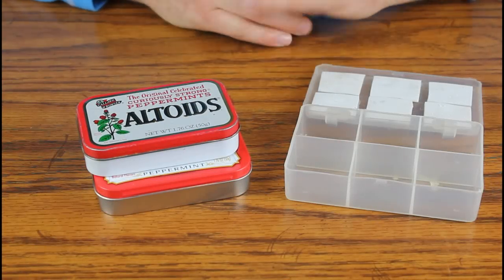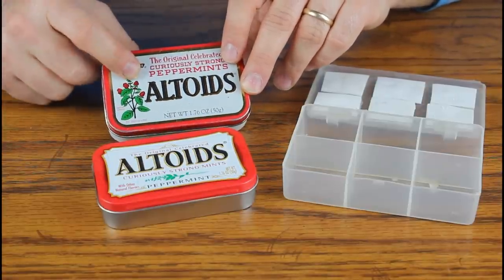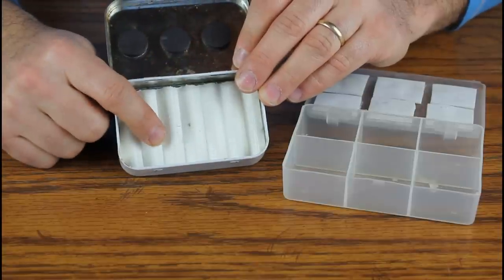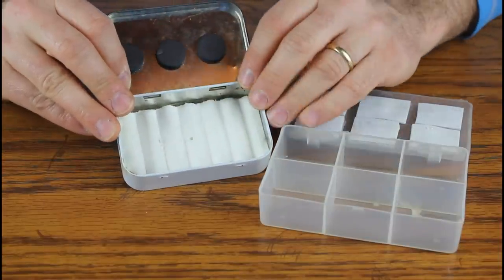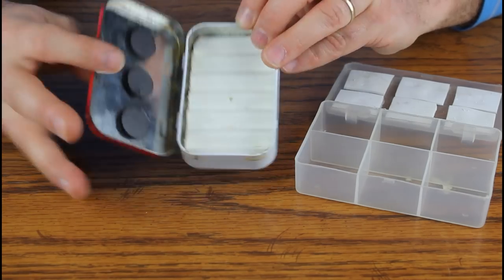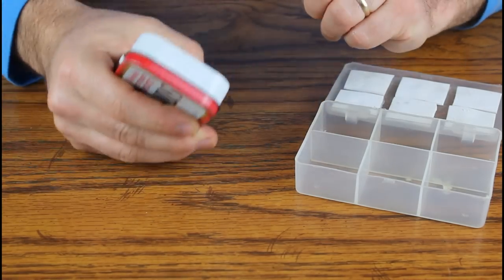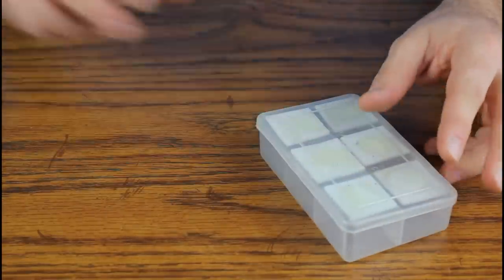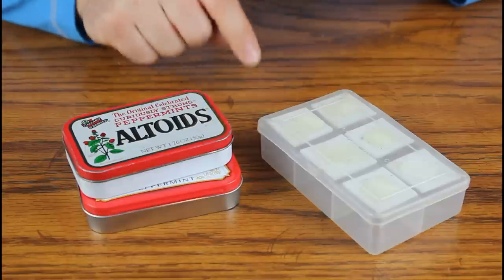DIY Fly Boxes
Yes, I absolutely love fly boxes...especially when they're "DIY!"  In this fly fishing video, I share two pathways you can create with your fly boxes, then we take a closeup look at two that I have used in my own setup.  Be sure to get your creativity going, and I hope this video helps to improve your fly box system for the water.

I really like this box; can you modify it to hold more flies??

Fly fishing for beginners can be difficult at first, thus be sure to stick with it and ask others for advice.  If in the need for some helpful tips and other fly tying and fly fishing information, be sure to check out my "Trout and Feather" accounts on Facebook and Instagram.  Through my website, you can also sign-up for monthly emails; just scroll down to the bottom of the home page.  Thanks!